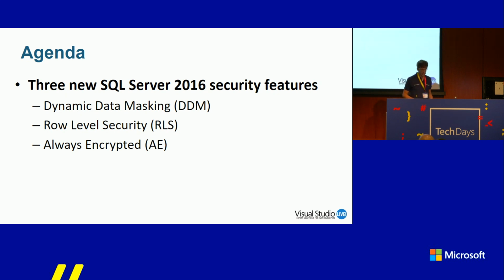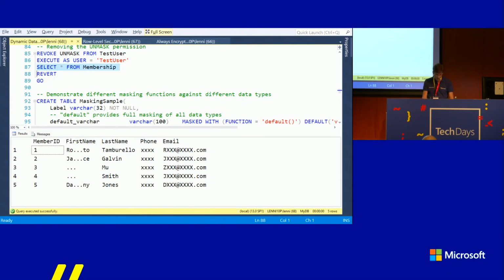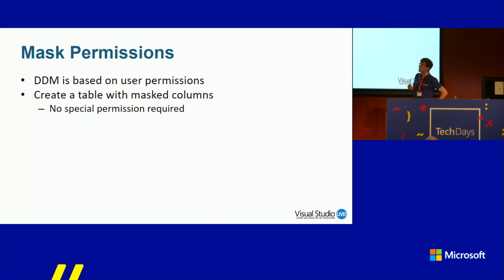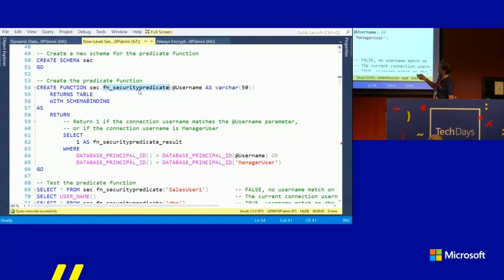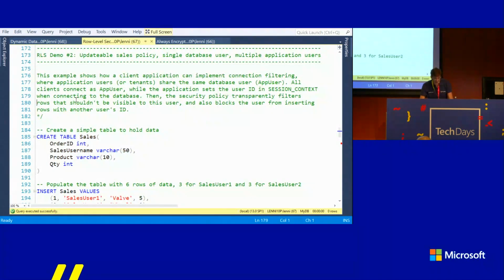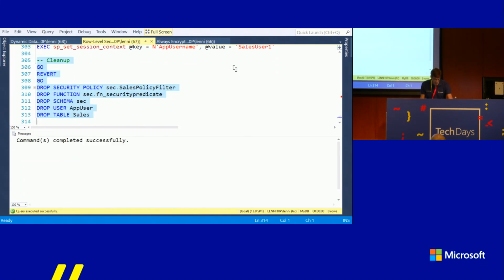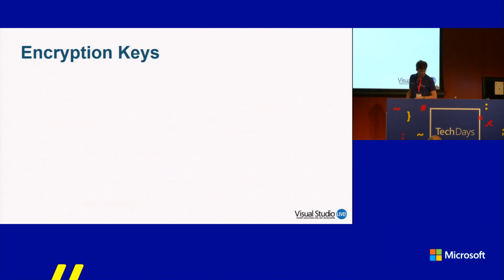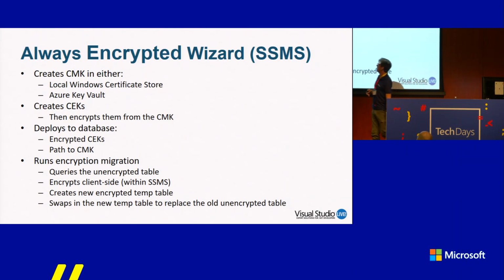TechDays 2017 - Leonard Lobel - New SQL Server 2016 Security Features for Developers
With the release of SQL Server 2016, the database engine has been greatly enhanced for security, with three new features that you’ll learn about in this demo-packed session. With dynamic data masking (DDM), you can fully or partially conceal sensitive columns from query results. Masking does not modify data on in the table, it simply hides data from users that don’t have permission to see it. Row-level security (RLS) also hides data from unauthorized users, but at the row level. With RLS, you can create your own security policy to control which users can read or write specific rows in the table. Finally, Always Encrypted (AE) uses client-side encryption to ensure that data is encrypted in flight, not just at rest. Furthermore, the encryption keys are accessible only to the client. This guarantees that data cannot be decrypted on the server, easing the migration path to the cloud for users with highly sensitive data.